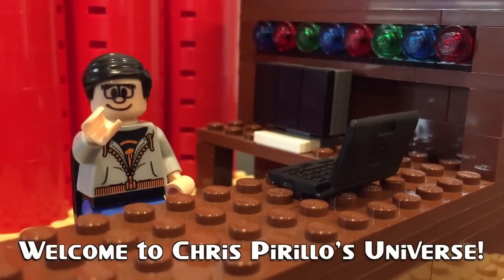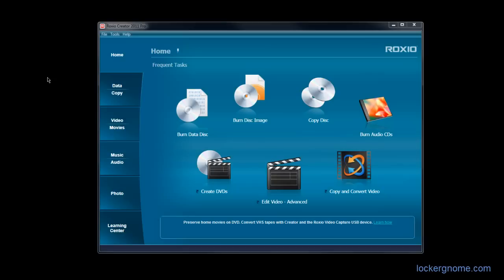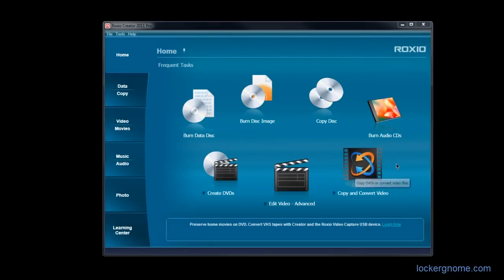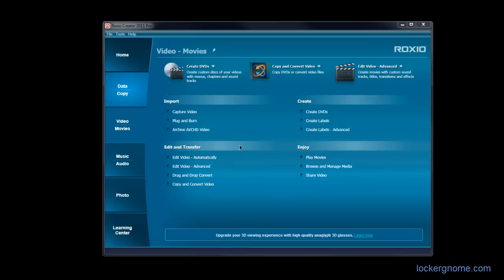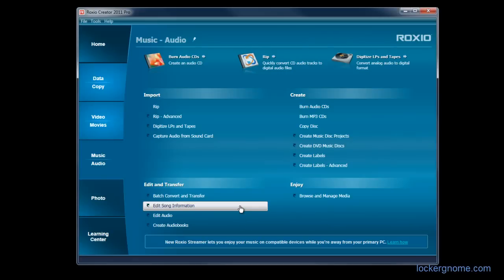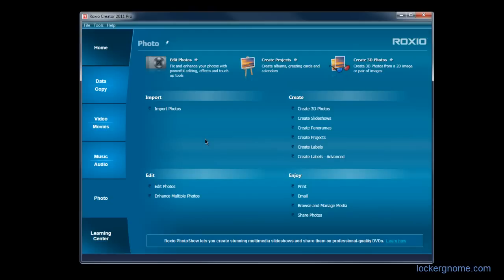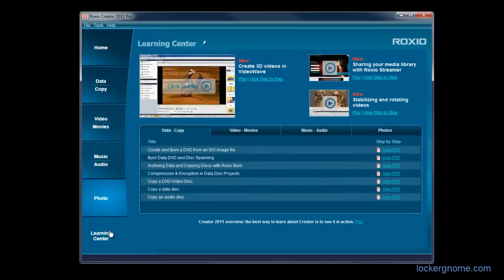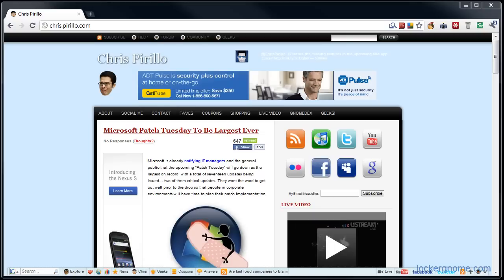Roxio Creator 2011 Review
- When the good people at Roxio asked if we wanted to take a look at Roxio Creator 2011, I jumped at the chance and tagged Dylan to do the honors for us. His work is solid, and I knew he'd give an honest review. From what I've seen in this video, Roxio Creator 2011 is a fantastic overall application that will fit most of your media needs. Keep an eye on the video to see how you can win one of three copies for yourself! Distributed by Tubemogul.